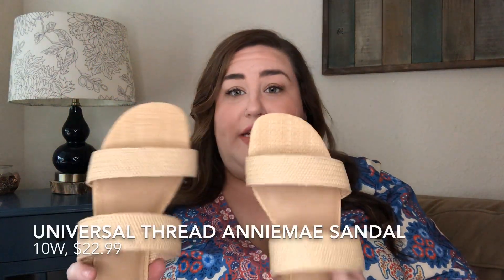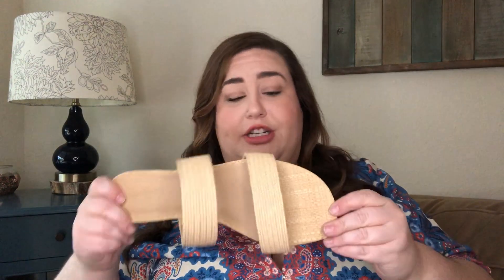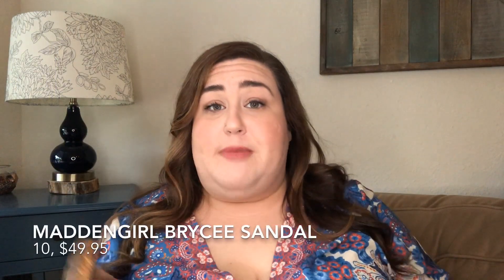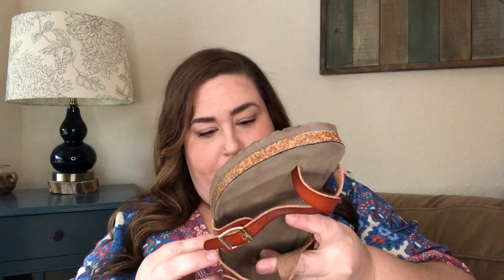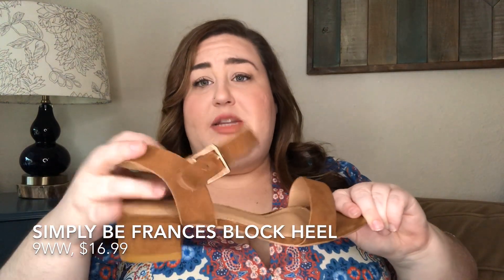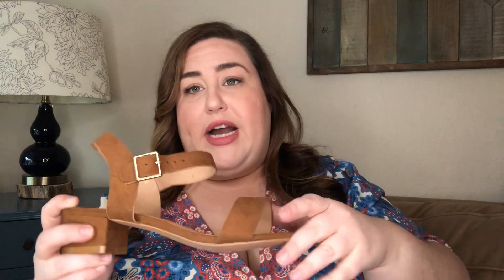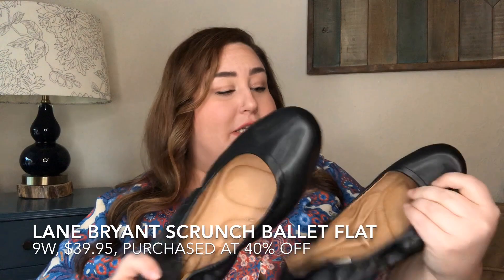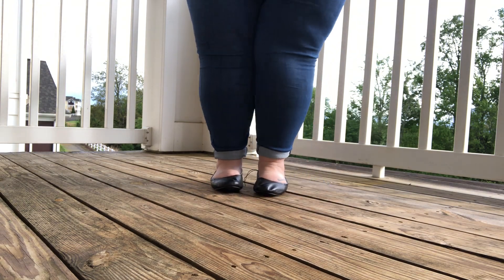Spring Wide Width Shoe Haul | ASOS, Lane Bryant, SimplyBe, Target & More!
Have a problem finding well-fitting shoes? Me too! Today I bring you a wide width shoe haul featuring many different brands. Not all of the items worked out, but I'll give you plenty of details on quality and fit in the video.

If you are purchasing online, please consider using Ebates—it’s a passive way to earn cash back, and they have an easy Chrome button that makes shopping online even easier!

I am 5’4” and wear US26/28 bottoms and US 24/26/28 tops.

**Products shared in order of appearance. Prices shown are current prices. Prices displayed in video are what I paid and/or price seen when first filming.**

TARGET UNIVERSAL THREAD Anniemae Woven Slide Sandal, 10W, $22.99

LANE BRYANT Pearl Slide Sandal, 9W - Purchased last year

BELLA VITA Star Open Back Sneaker, 9WW, $64.99

BIRKENSTOCK Arizona Slide Sandal, 9M, $99.95

MADDEN GIRL Brycee Sandal, 10, $39.99 at DSW!

SIMPLY BE Isabel Low Block Heel, 9WW, $29.49

ASOS DESIGN Wide Fit Valid Leather Cross Strap Flat Sandals, 9W, $29

NINE WEST OUTLET Sandals, 9.5, purchased years ago

ASOS Studded Sandal, 9W, purchased last year

LANE BRYANT Two-Piece Ankle-Strap Flat, 9W, $39.95

TARGET A New Day Rebecca Pointed Toe Flat, 10, $19.99

LANE BRYANT Triple Bow Ankle-Strap Sandal, 9W, $49.95

NEW LOOK Wide Fit Low Block Heel in Animal, 9W, $32

SIMPLY BE Frances Block Heel, 9WW, $16.99
No longer on website

SIMPLY BE Daria Block Heel, 9WW, $40.49

LANE BRYANT Scrunch Ballet Flat, 9W, $39.95

KOHLS SO Floral Sandal, 9, $9 on Poshmark